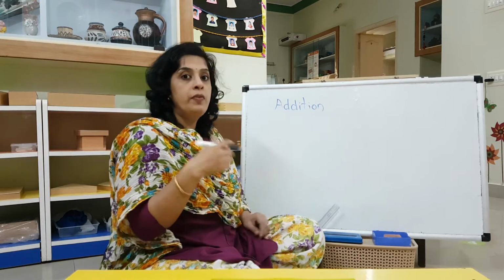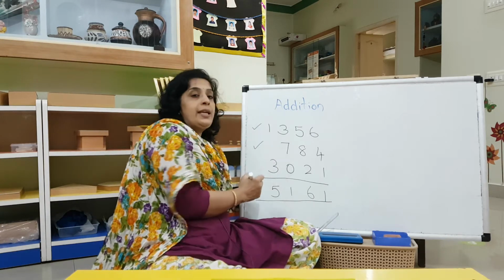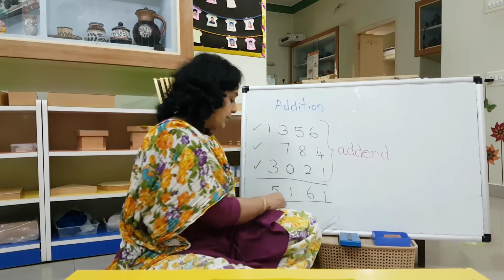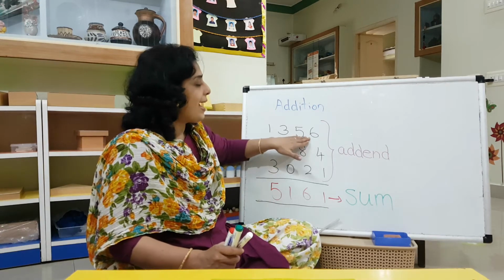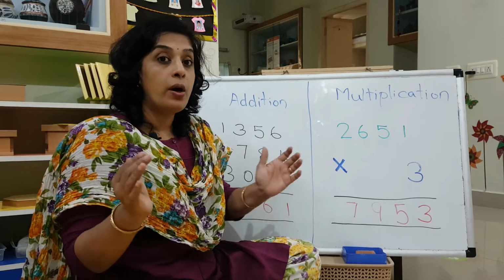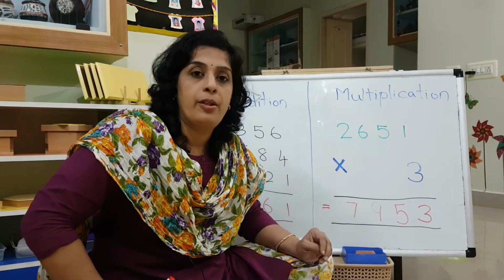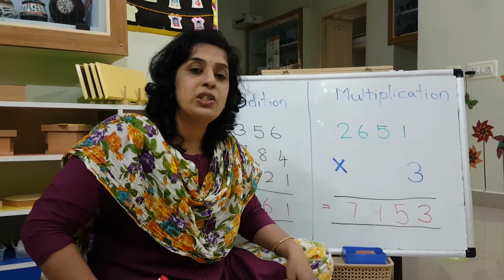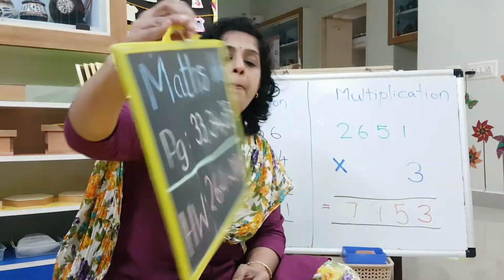M2 - T2 Week 13 - Maths Montessori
Introduction to terms of addition and multiplication